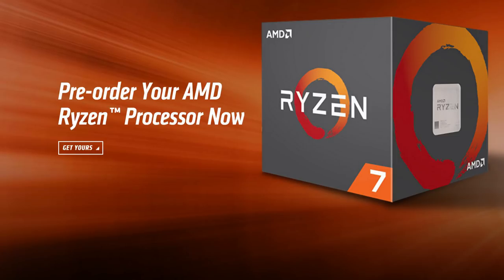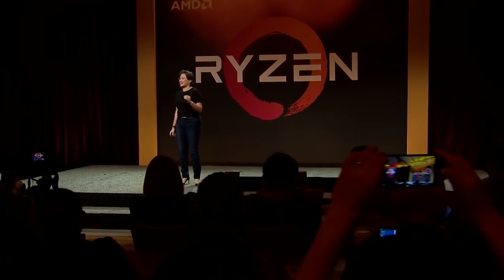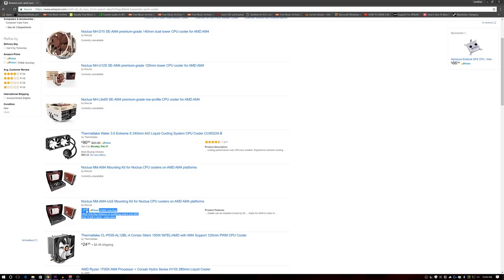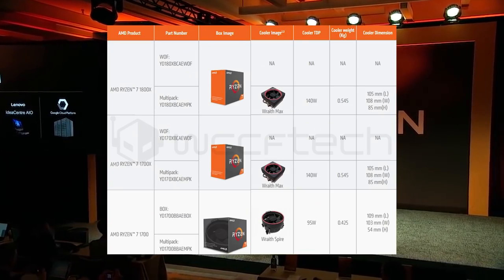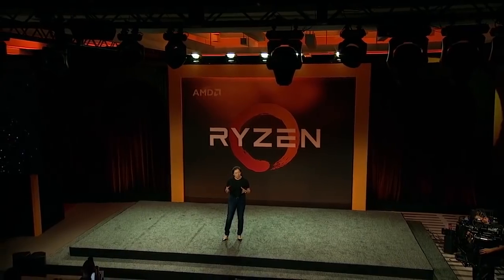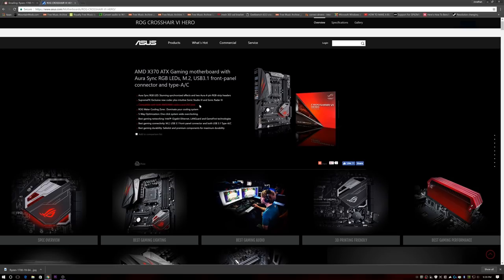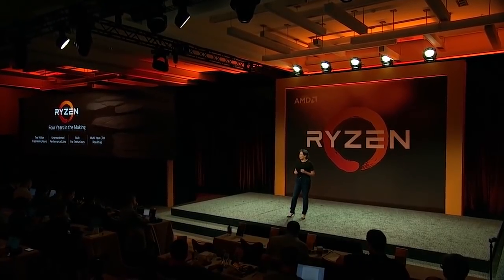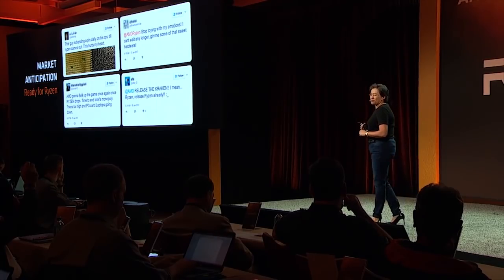Watch this before you pre-order Ryzen! [AM4 coolers]- one x370 board compatible with AM3?!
Today we are going to discuss pre-ordering Ryzen and AM4 coolers. Unfortunately, you don't have too many options to cool your precious new Ryzen chip. Two of the three SKUs available for pre-order DO NOT include coolers.

Should you pre-order the 1700x or 1800x even though they do not include coolers? Watch and find out!

GEAR/SOFTWARE:
-Nikon D3300
-Nikon 40 f/2.8G Macro
-Imorden 40" ball bearing slider
-Magnus VT-4000
-Audacity
-Voicemeter